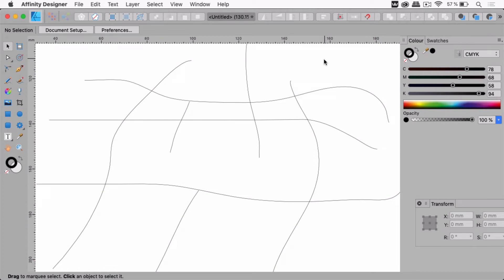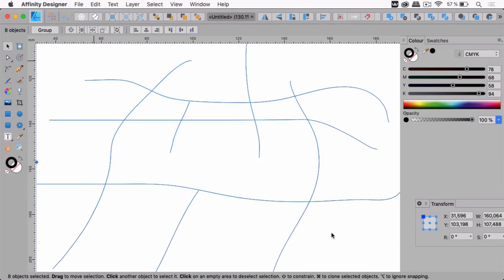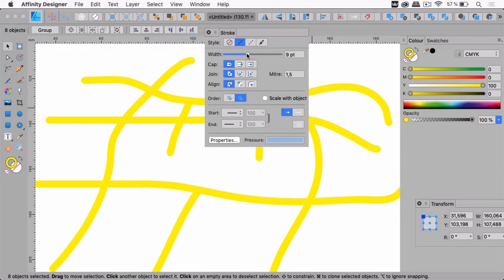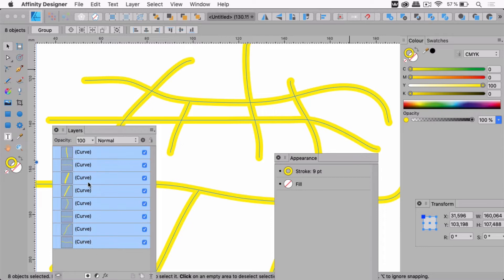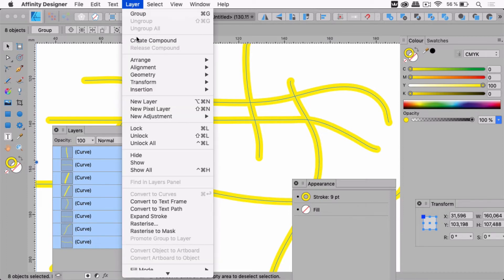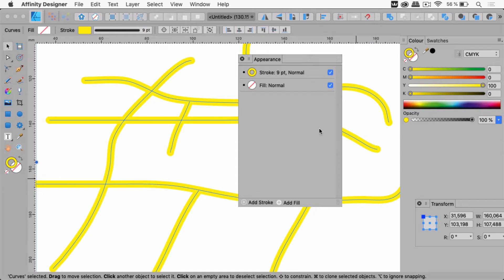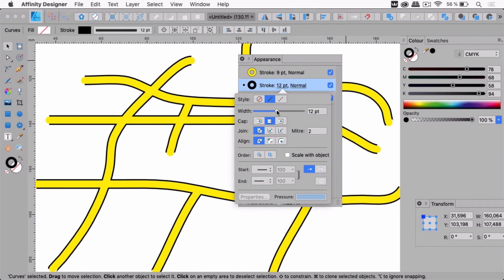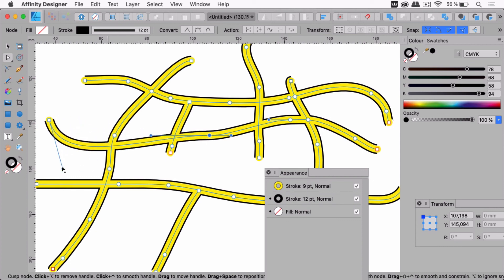How to Create a Roadmap in Affinity Designer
Roadmaps should be flexible and fully editable. Here’s how to achieve that using the Appearance panel.